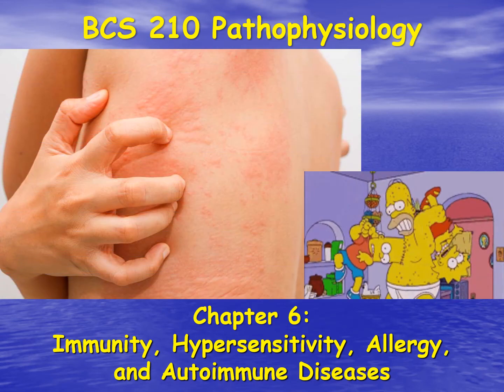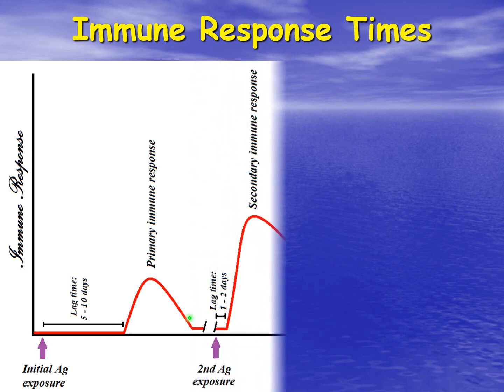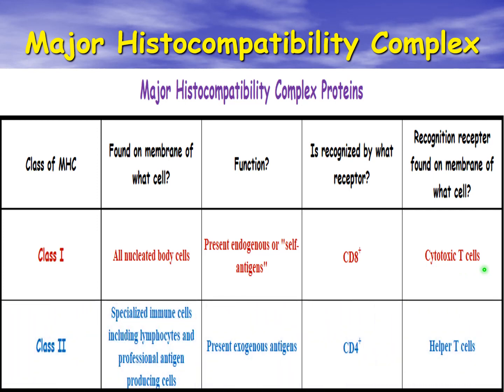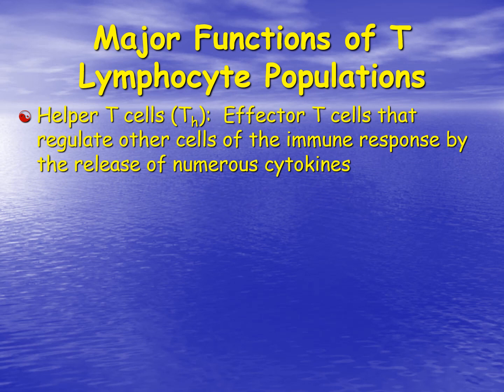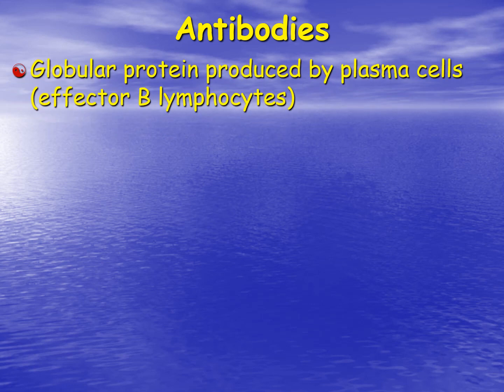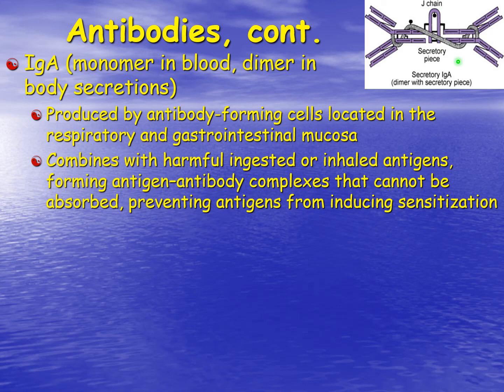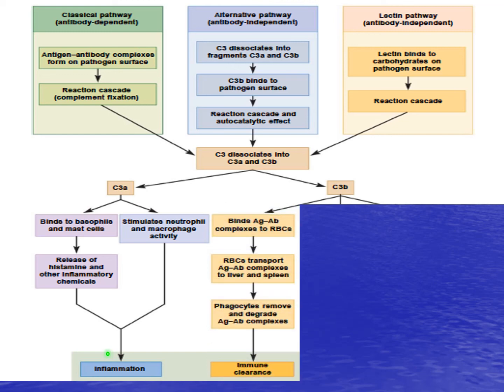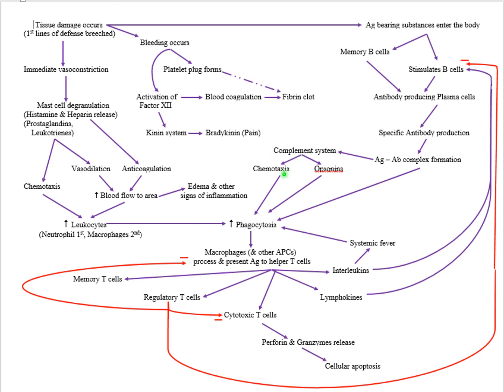BCS 210 Crowley Lecture Narrated Chapter 6 First Half